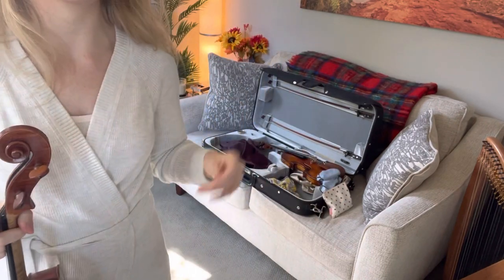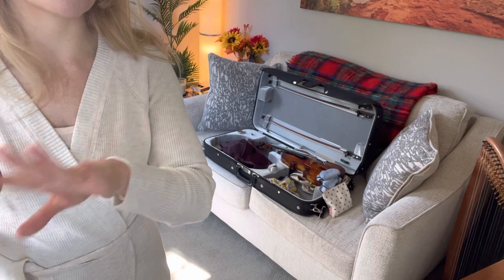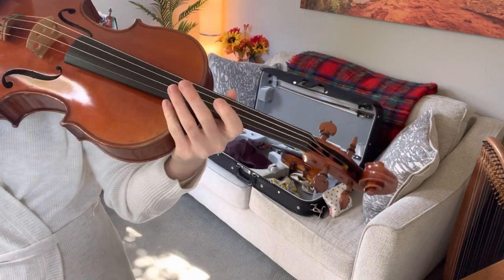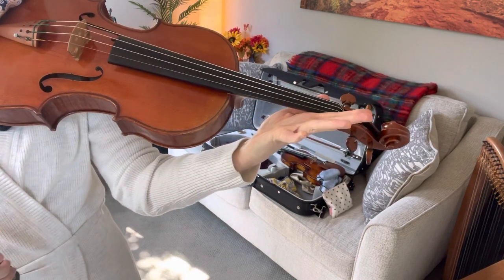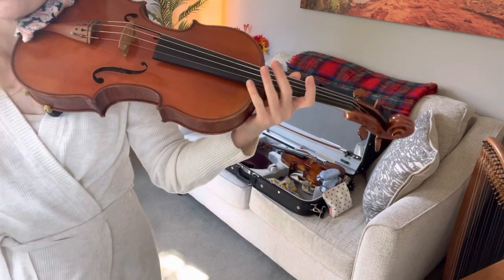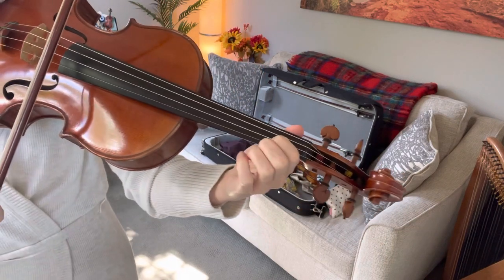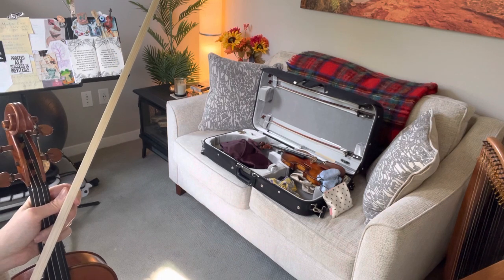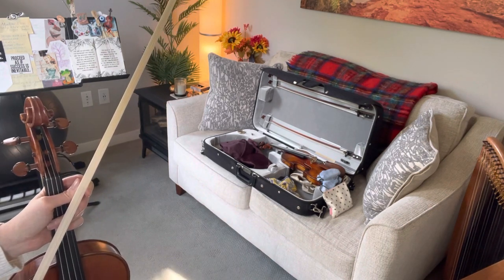Schradieck I Etude I 🎻INTONATION (Viola) 1of5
Hi everyone!

Welcome to the Schradieck 1 Etude 1 which is a 5 part series on INTONATION...(see my channel playlist page for ALL the playlists)

Today we are doing lines 1-4 of Schradieck Etude 1!! We are working on intonation and solidifying the Basic Hand Pattern.✨🎻

Here is the LINK to SCHRADIECK ETUDES (you do not need an imslp.org account, just accept the disclaimer and wait 15 seconds to download). We will be using the Schradieck School of Violin Techniques Book 1, Etude 1 transcribed for VIOLA

Today we will be focusing on INTONATION and the BASIC HAND PATTERN which outlines the notes (D E F# G A) on the D string.

Grab your instrument, put in your headphones or turn on your speaker, because we're about to get a viola workout together🤩🎻

The practice routine this week is lines 1-4 of Etude 1

4 bows per note at 84

2 bows per note at 72

1 bow (as written) at 60

If these bowing are too fast for you, just hold a single bow for the repetition.

Try it out and tell me you don't notice a difference in your left hand muscle memory, your ear's ability to hear the pitch, your reading abilities...even your bow and tone should benefit!!

Happy Practicing✨🎻📚

2. My Website with ALL the info about connecting for lessons, offerings and studio info

3. Instagram for a glimpse into the life of a music teacher and the things I love

4. Amazon Store with ALL my fav Violin and Viola stuff and non music stuff (beauty stuff, books, fabulous things)

Warm Regards,
Amber Reed